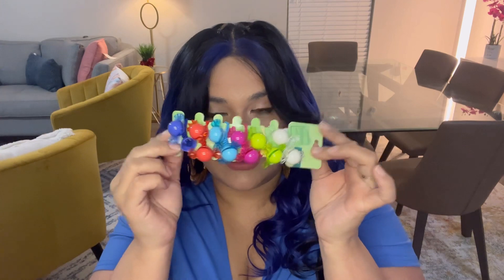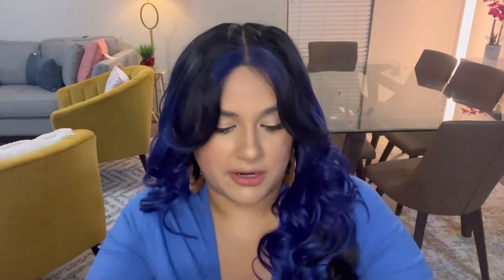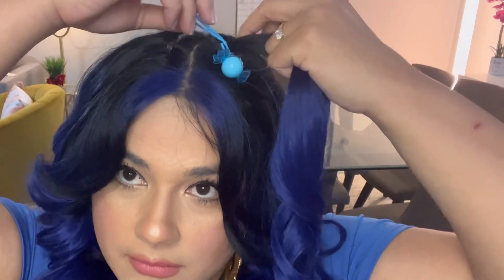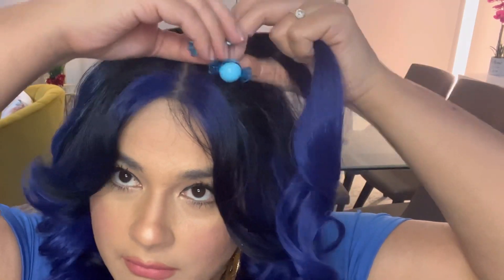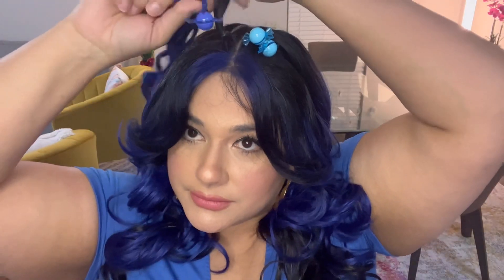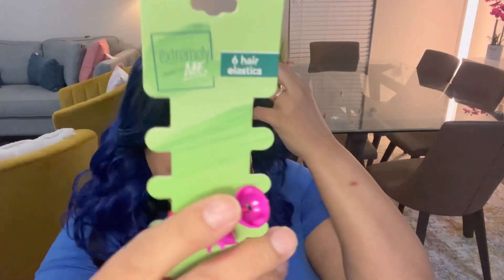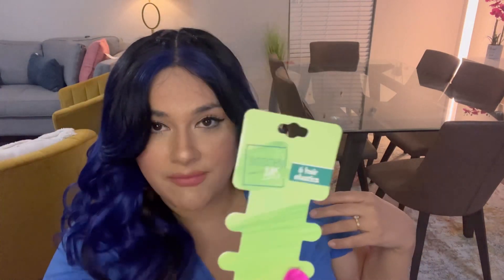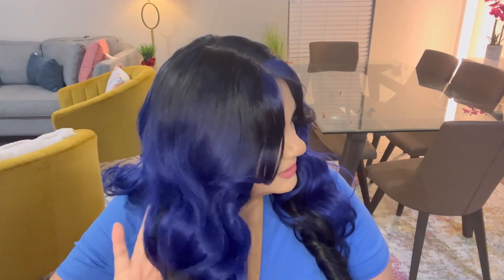Turn Heads with this Gorgeous Black & Blue Ombre Wig! Zury Sis Baha Review